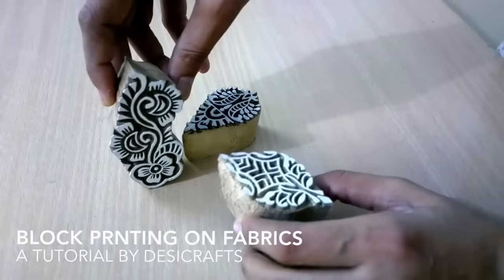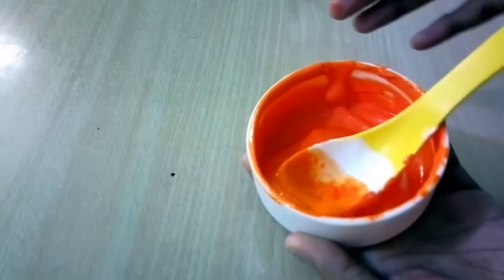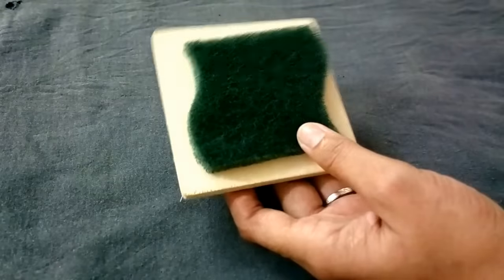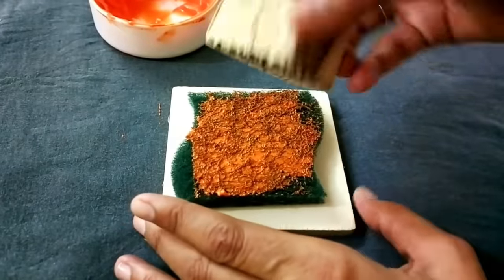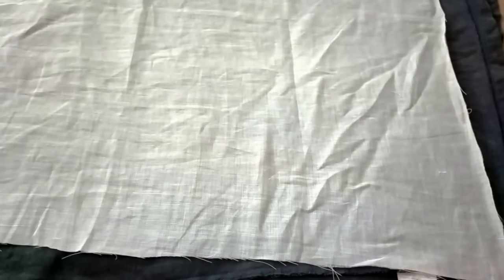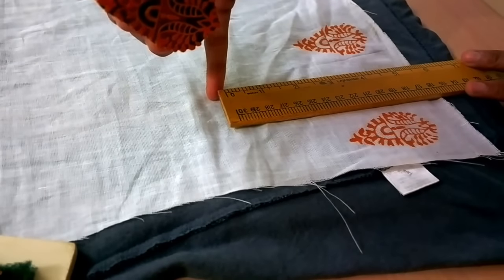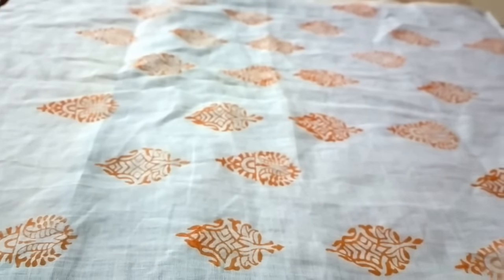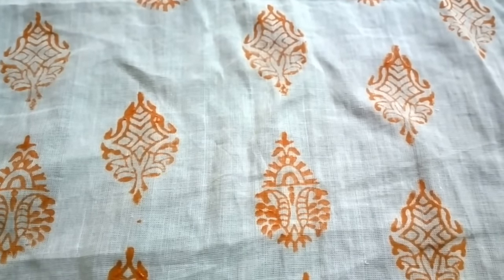Hand Block Printing Using Wooden Blocks - A Tutorial by DesiCrafts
This is an informative video about block printing technique. In this video you will learn how to use wooden blocks for textile printing. You will also learn some important techniques that would help you to print nice, crisp prints over the fabrics.